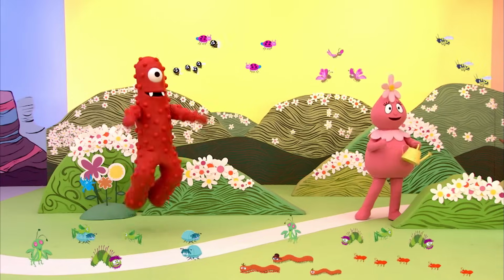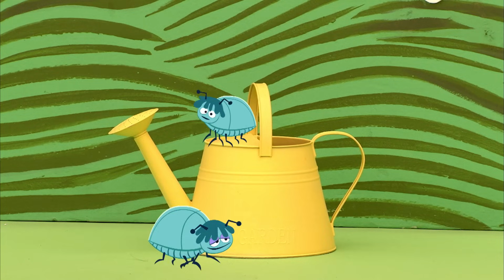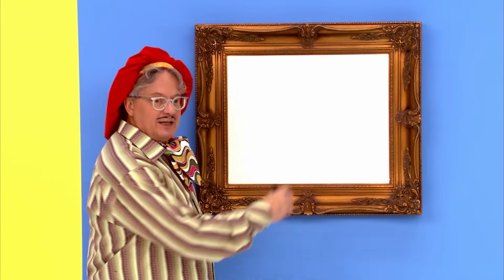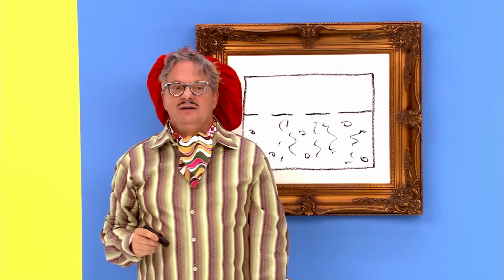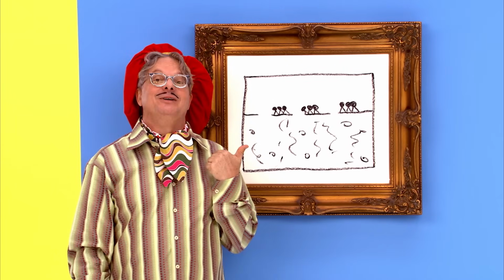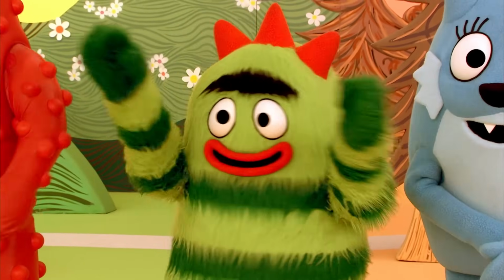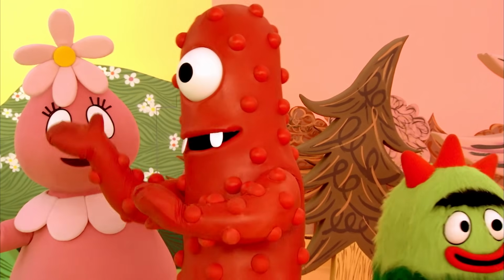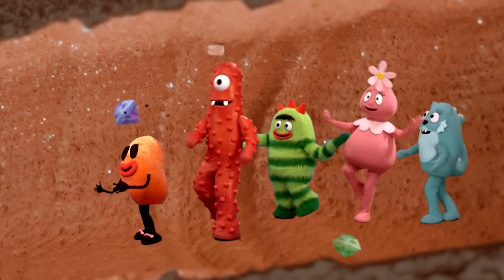Yo Gabba Gabba 313 - Bugs | Full Episodes HD | Season 3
Let's say the magic words, "Yo Gabba Gabba!" and get ready for lots of fun, music and dancing! All of our friends are here… Brobee, Foofa, Muno, Plex and Toodee and the one and only, DJ Lance Rock!